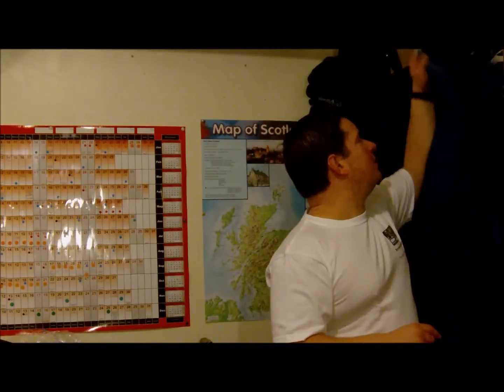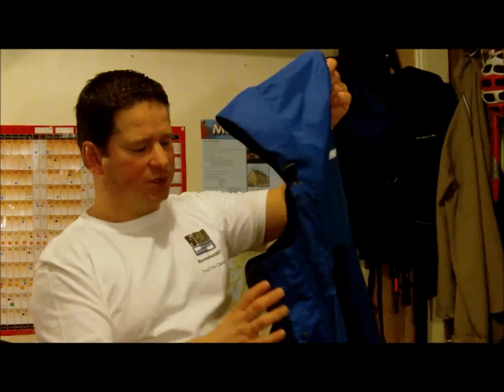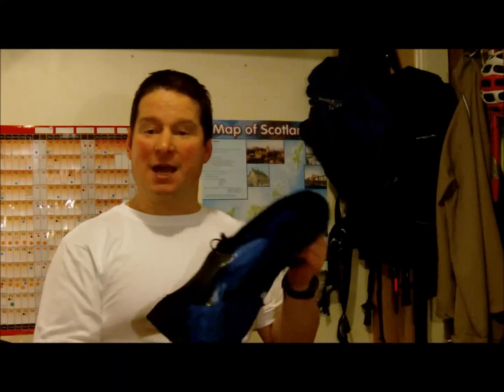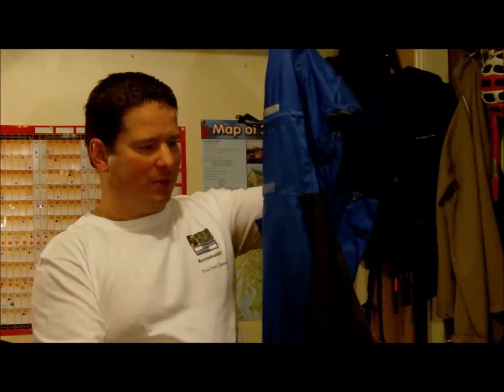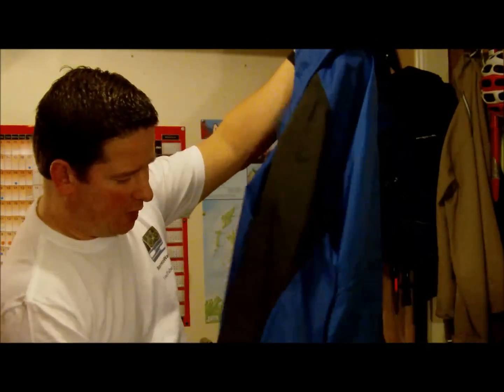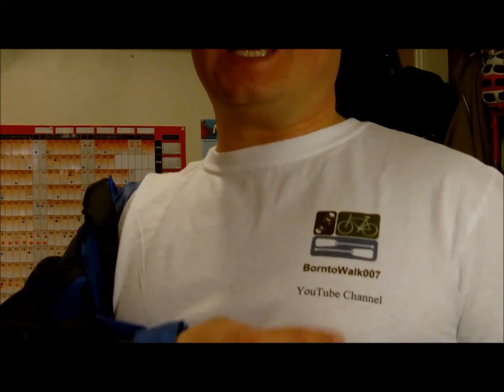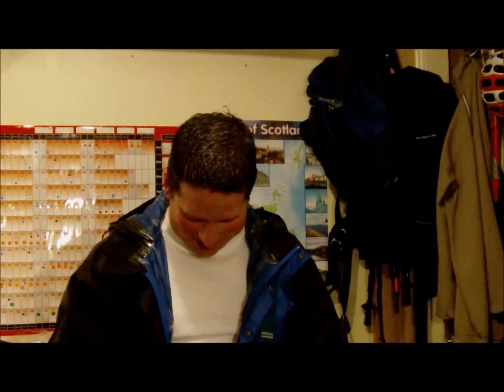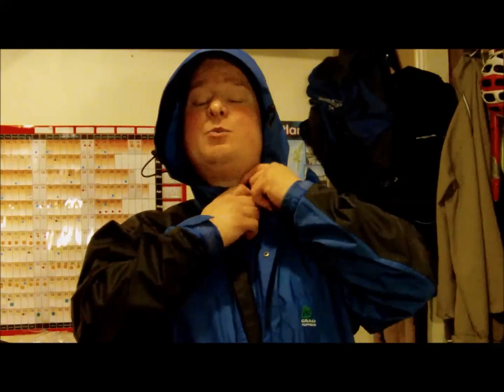Review Time. Craghopper waterproof jacket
Testing new Jacket. Great item easy to pack away